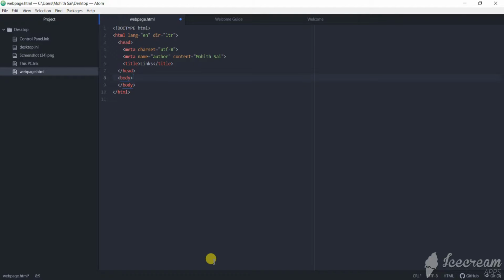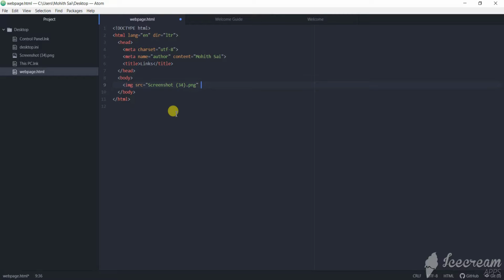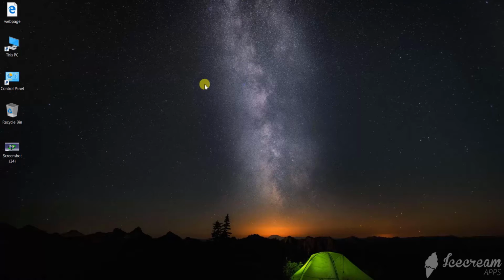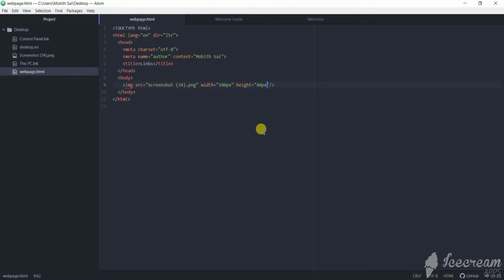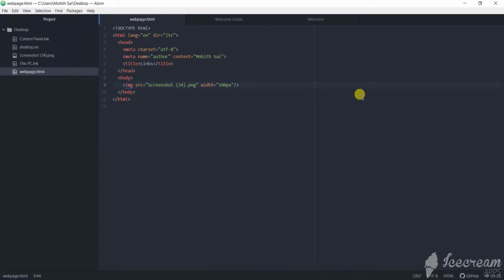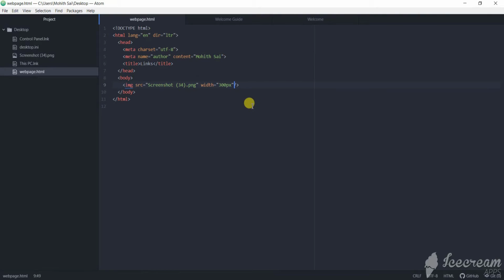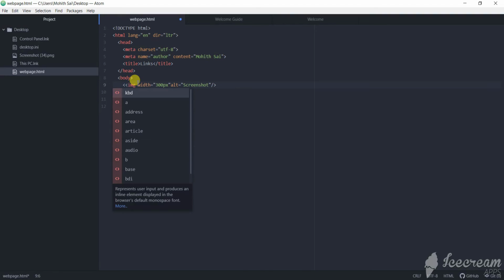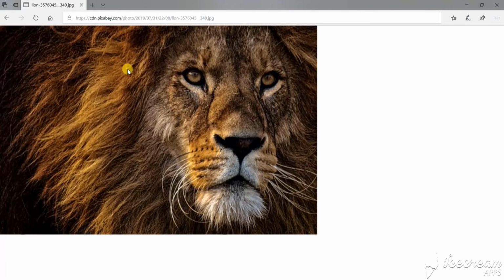HTML Tutorial 5